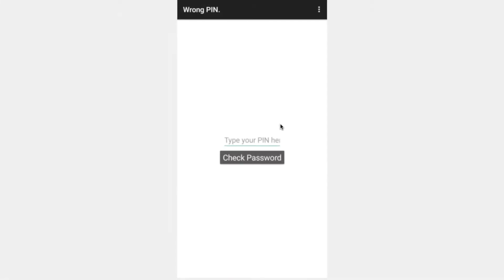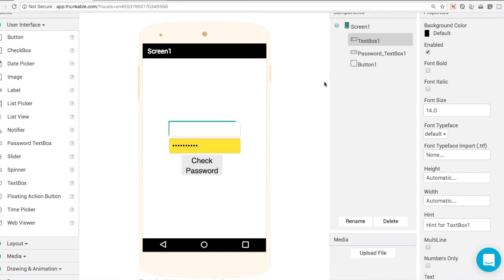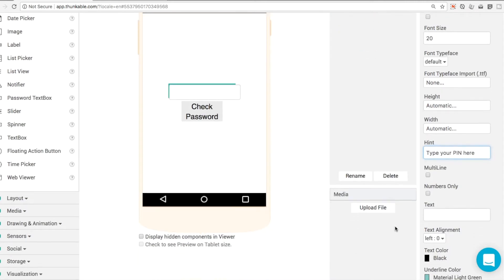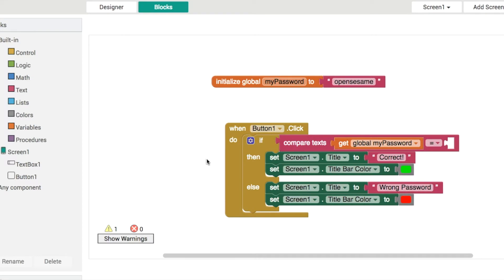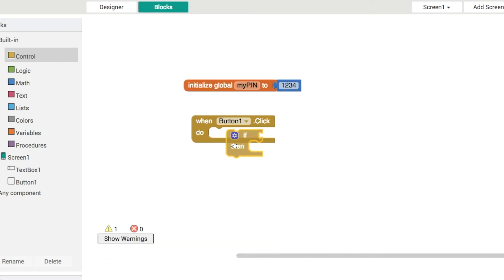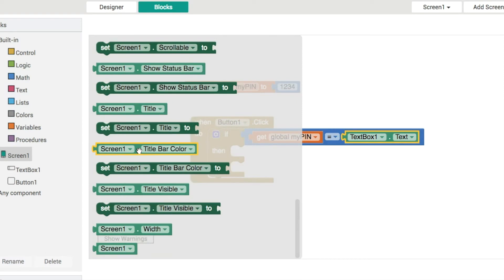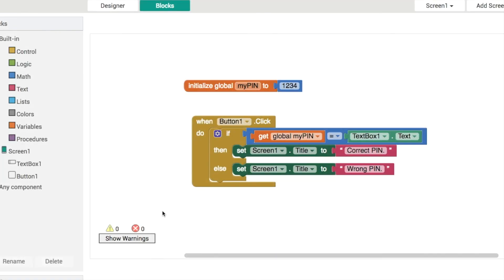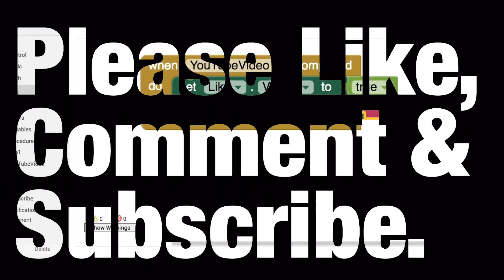Thunkable Basics: Numbers only Text Box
Now that we know how to check passwords let's look at how to check a PIN. This video shows you how to use the numbers only property of a text box in your Thunkable apps to create a PIN pad and checker.